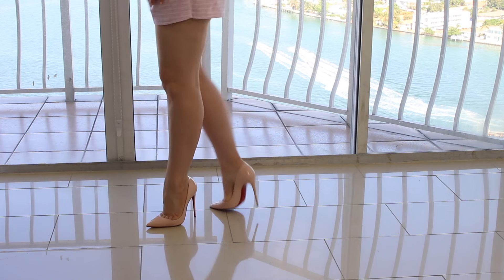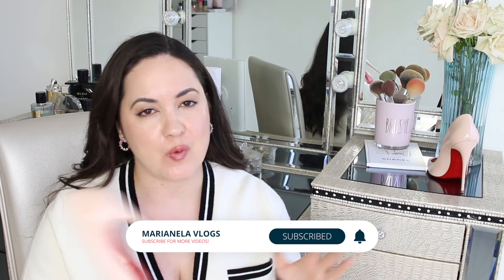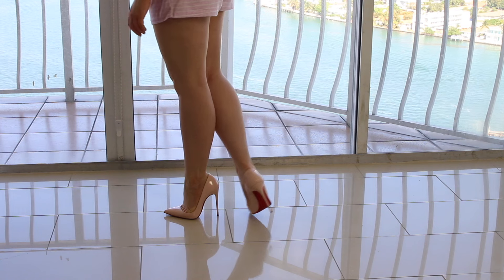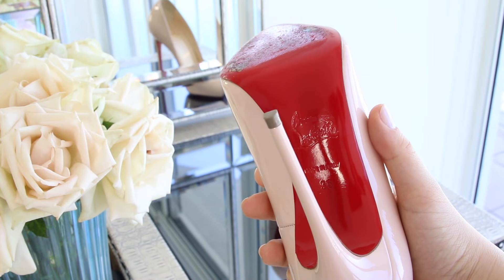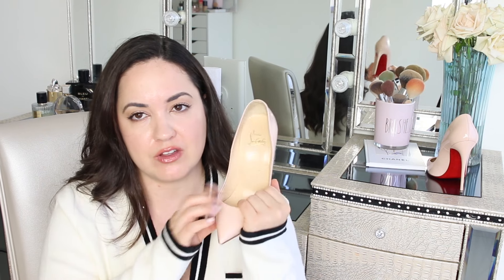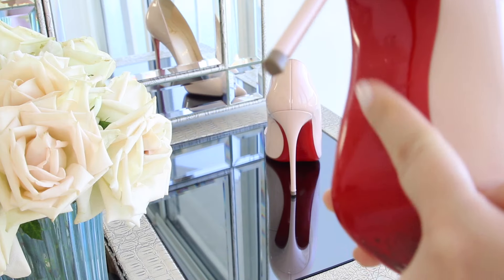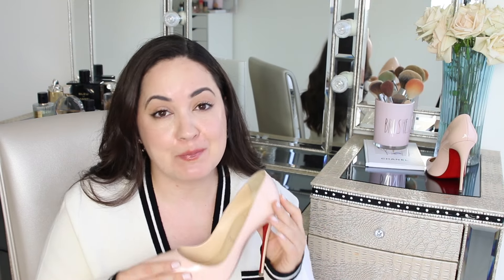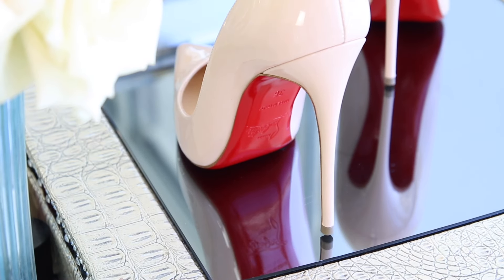REVIEW: Where To Buy $800 Christian Louboutin's So Kate Cheaper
A full review on Christian Louboutin's iconic So Kate. Learn if they are comfortable and where you could buy Louboutin's a lot cheaper.

The shade for mine is: Ballerina

Mentioned Travel Vlogs!